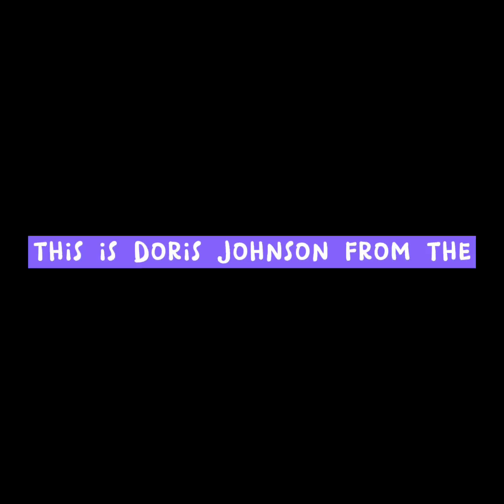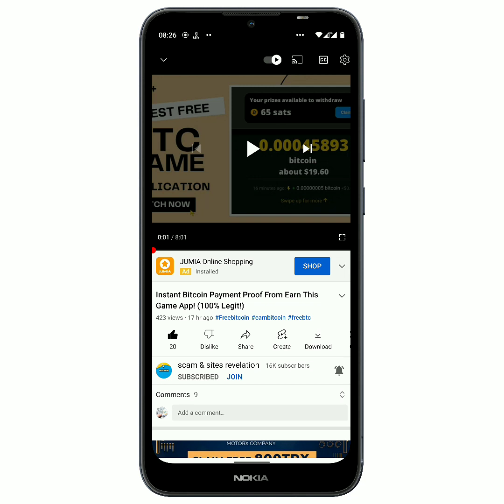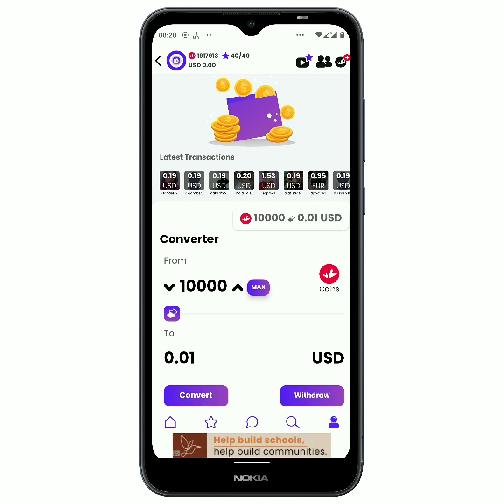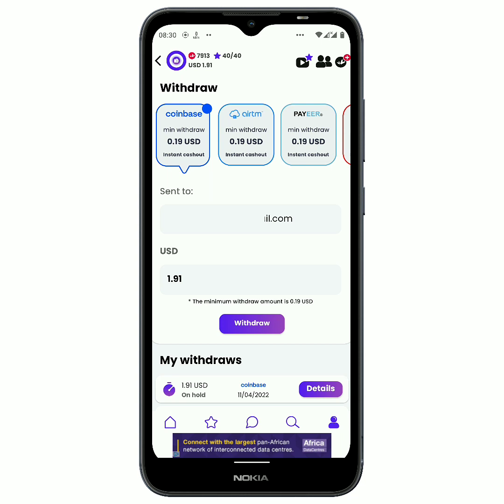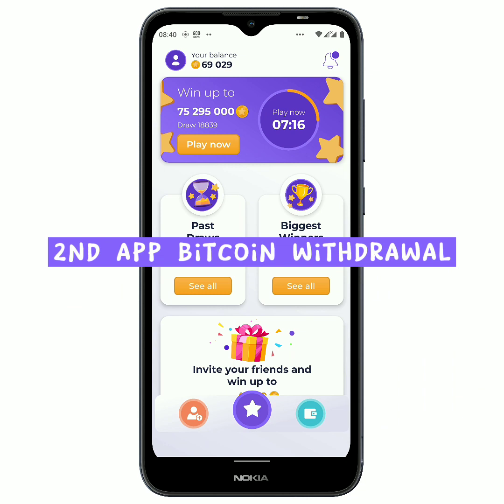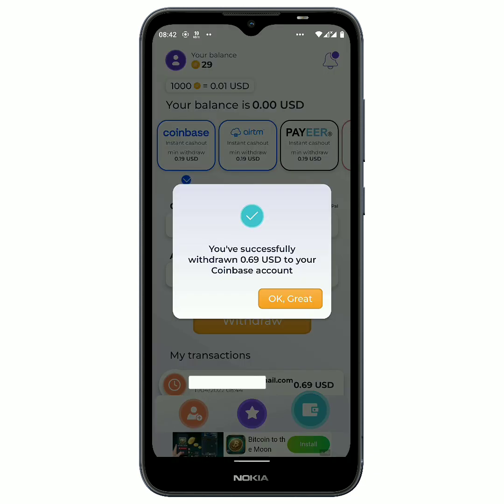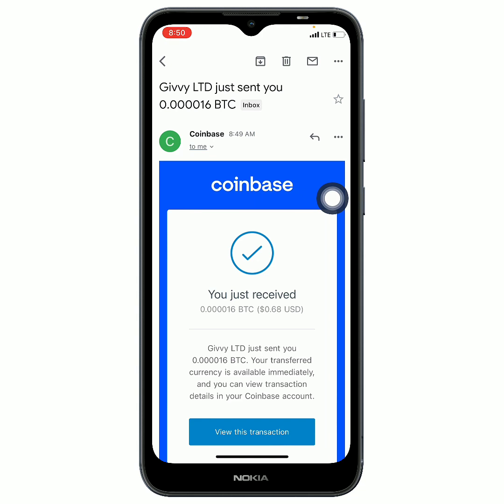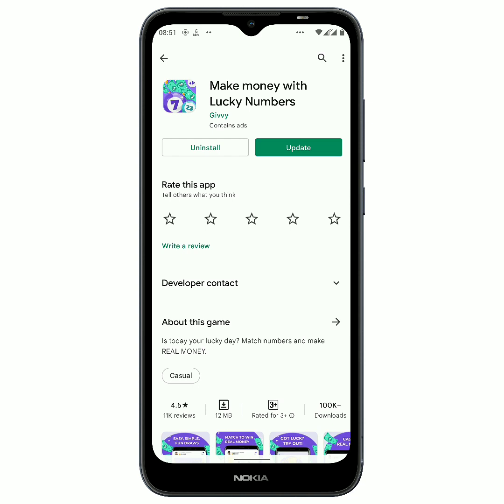Earn Free $5 BItcoin Daily: 2 Bitcoin Apps Instant Payment Proof!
In this video Today, i shared an instant bitcoin payment proof from 2 Bitcoin apps that you can use to earn $5 per day for doing very simple task and at the end of the day withdraw your bitcoin to Coinbase instantly.
So please watch this video to the end and see the 2 free apps for earning bitcoin.

All the information on this channel - scam & sites revelation - is published in good faith and for general information purpose only. This channel does not make any warranties about the completeness, reliability and accuracy of this information. Any action you take upon the information you find on this Channel (scam & sites revelation), is strictly at your own risk. This channel will not be liable for any losses and/or damages in connection with the use of our the videos on my channel.